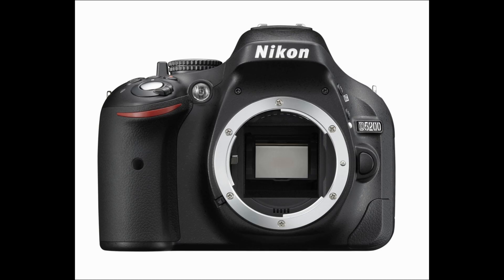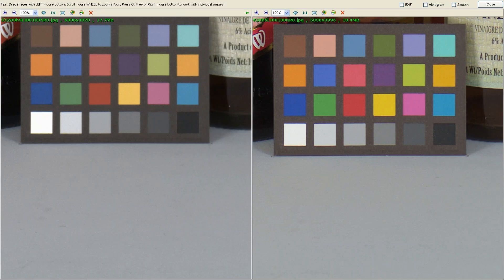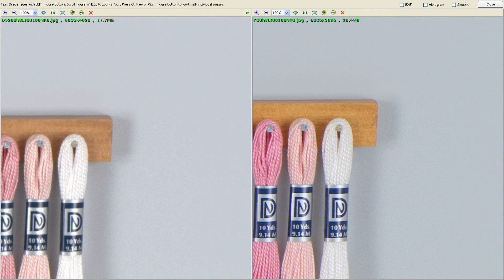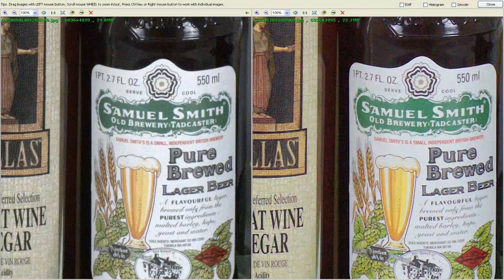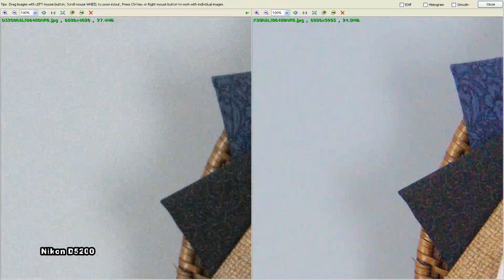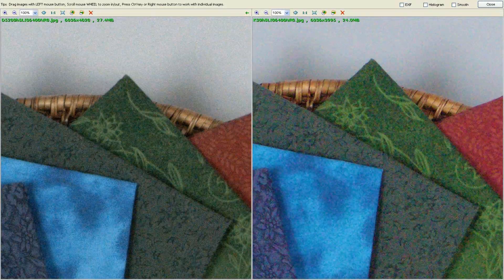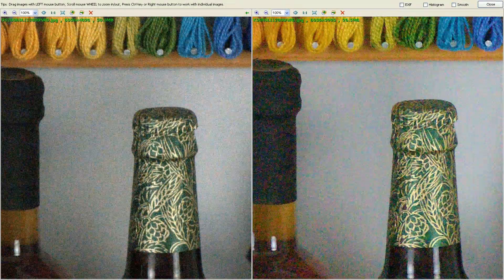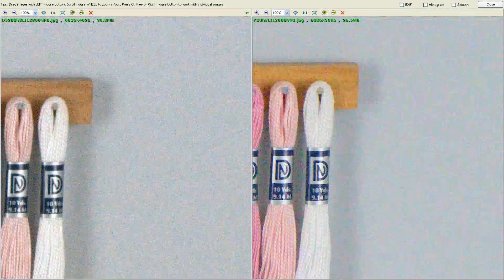Nikon D5200 vs Pentax k30 image test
Both cameras used Sigma 70mm f/2.8 Macro lens for the resolution test.